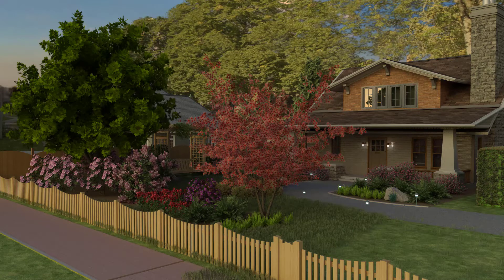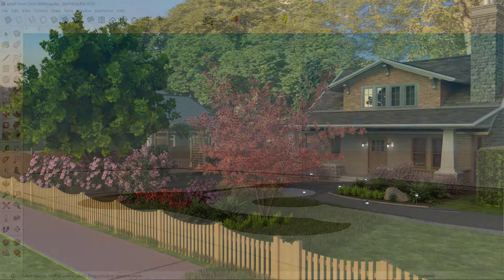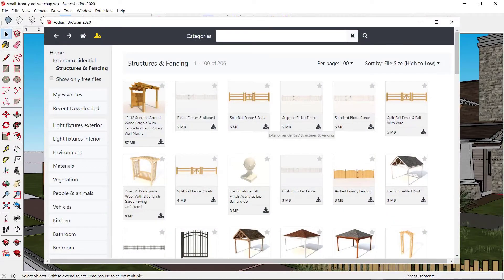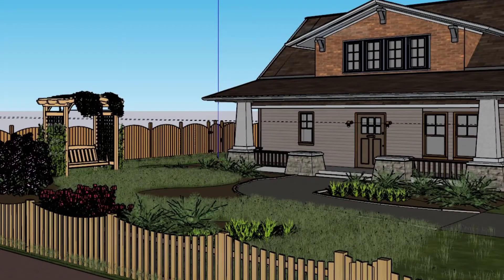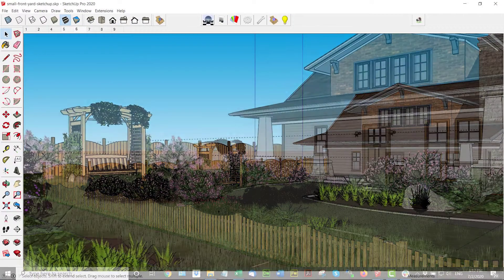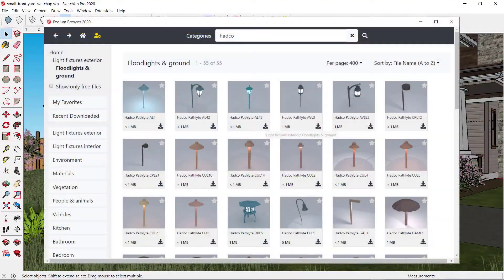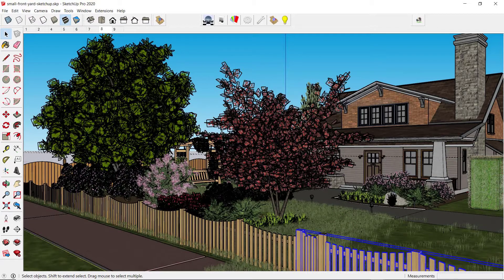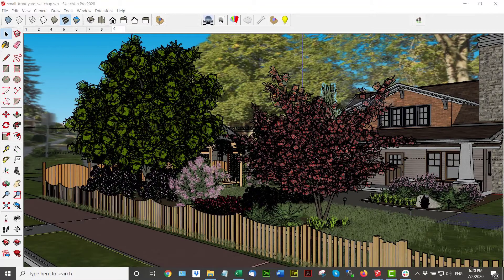Creating a Front Yard from Podium Browser 2020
You can SketchUp landscape and vegetation scenes using Podium Browser 2020.  This video takes a look at some of the hundreds of 2D trees, bushes and shrubs as well fences, arbors, exterior lights. Finally the video shows a rendered time line using SU Podium V2.6.